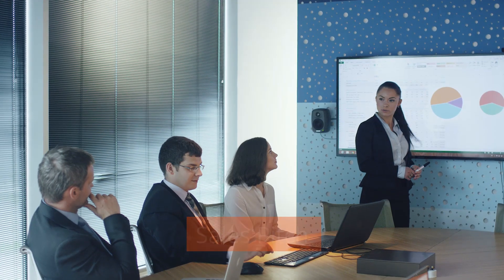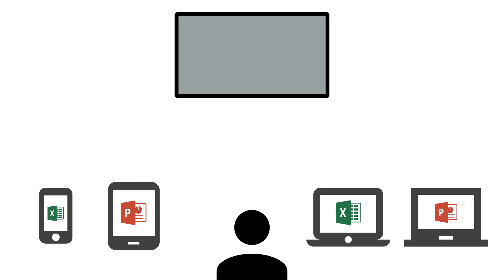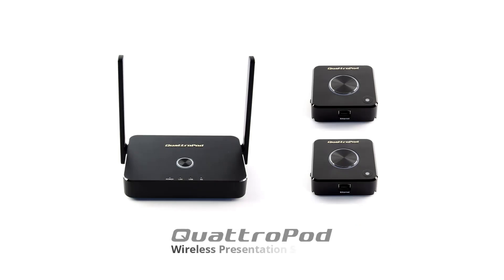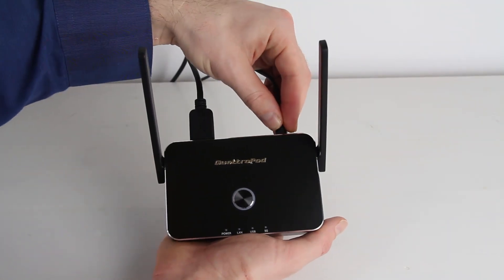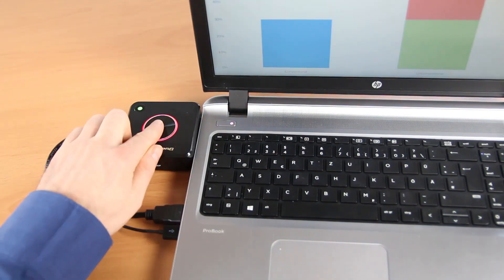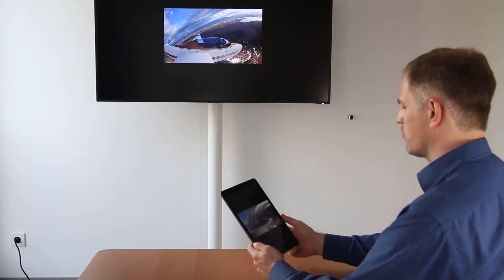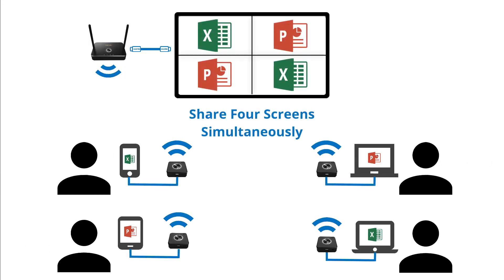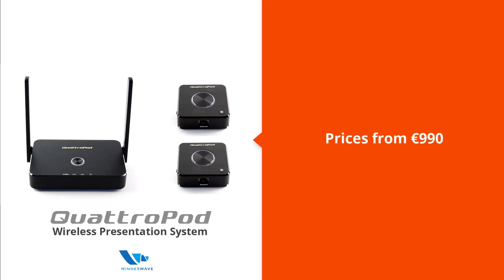QuattroPod | Wireless Presentation System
QuattroPod is a wireless display solution for sharing laptops and mobile devices to a presentation screen or projector. Simple to use. Plug in a transmitter, press the button and present immediately.

QuattroPod is cross platform and fully compatible with all your devices. Supports Windows/Mac/Chromebooks and iOS/Android. No need to install any software and no app is required on your mobile devices. Simply connect the cable, press the transmitter button and start mirroring!

High-resolution displays are rapidly improving all the time. QuattroPod won´t hold you back, 4K resolution with 3840 x 2160 pixels at 30fps is supported.

QuattroPod supports up to 4 devices simultaneously. Up to 32 transmitters can all interact with the receiver.

With an iPad or iPhone you can also share your screen content directly via Apple AirPlay. For this you do not require a QuattroPod transmitter.  For Windows there is Chromecast and for Android there is a free app. This means in this case you do not require a QuattroPod transmitter.